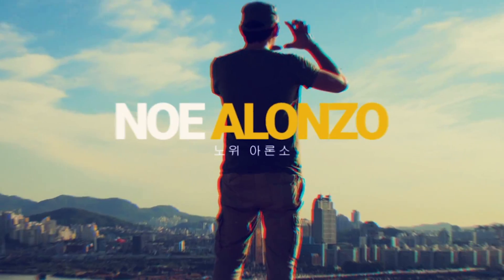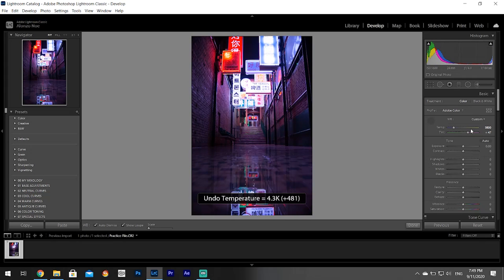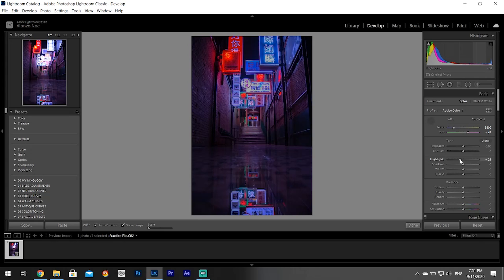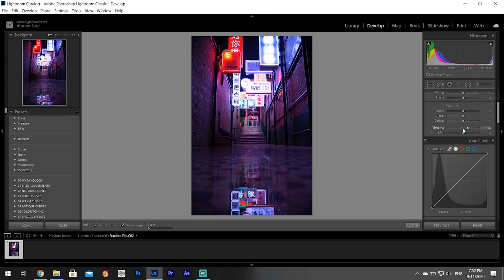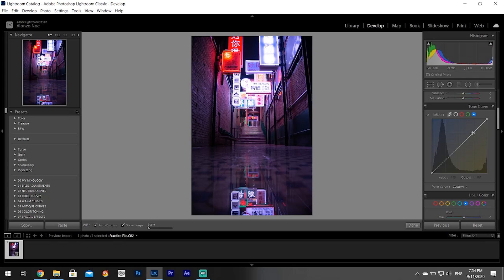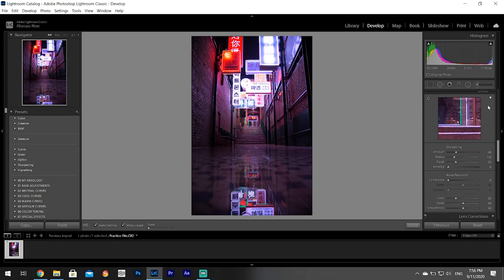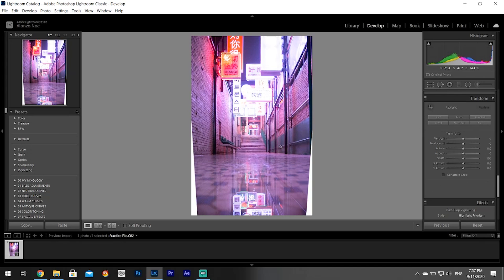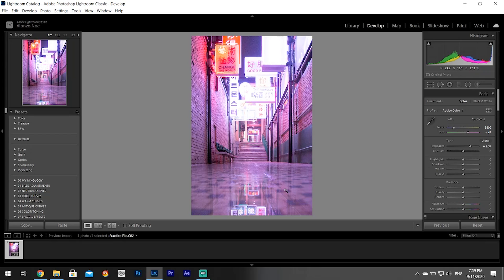Lightroom: The Editing Tutorial You’ve Been Waiting For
Unlock the full potential of Lightroom with this comprehensive editing tutorial designed for beginners and professionals alike. Learn the secrets to workflow efficiency, visual storytelling, and capturing moments that tell a story.

From photo organization to editing workflow, discover how to master Lightroom's powerful tools and features to take your photography skills to the next level. Whether you're looking to improve your camera workflow, learn Lightroom shortcuts, or develop a creative approach to color grading, this tutorial has got you covered. By the end of this video, you'll be well on your way to achieving Lightroom mastery and developing a unique picture styling that sets you apart. So, what are you waiting for? Dive in and start editing like a pro today!

➡️ You can support by simply liking or commenting